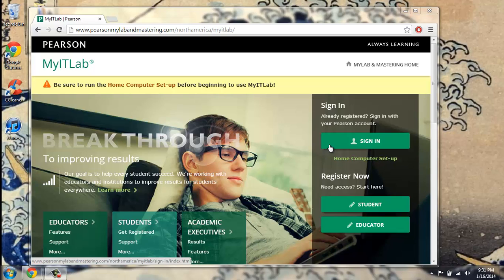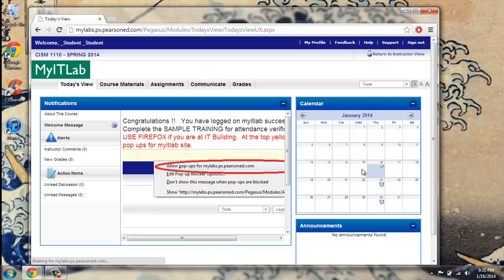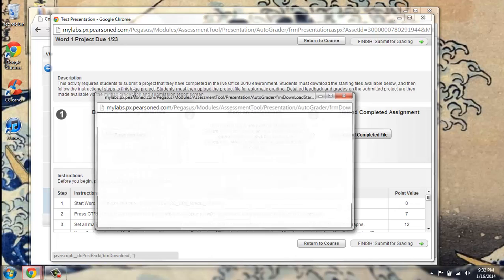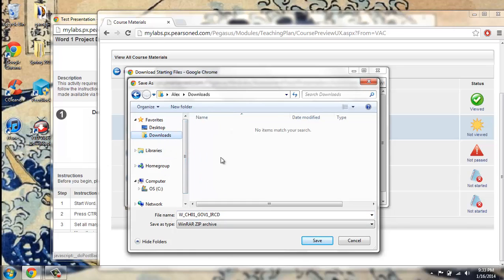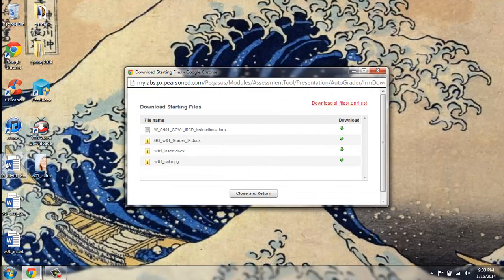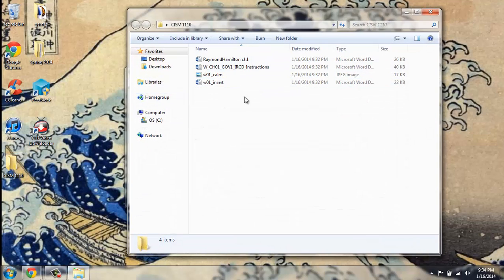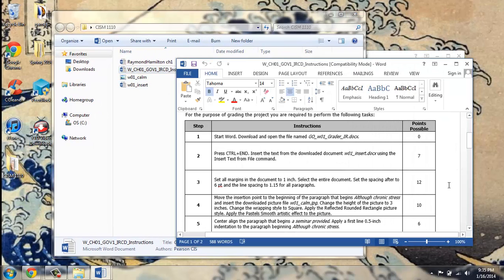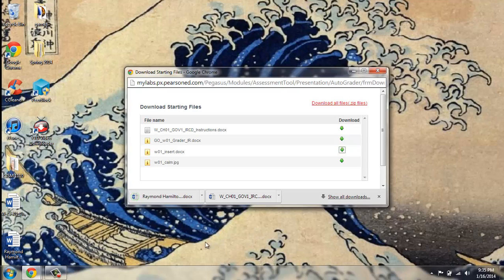How to Download Files from MyItLab